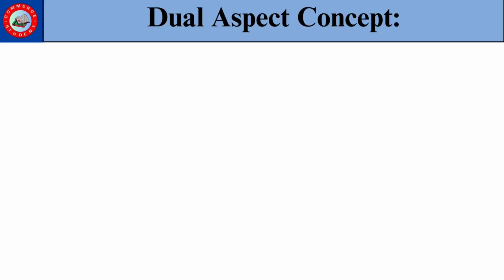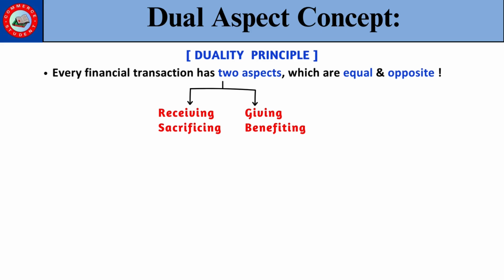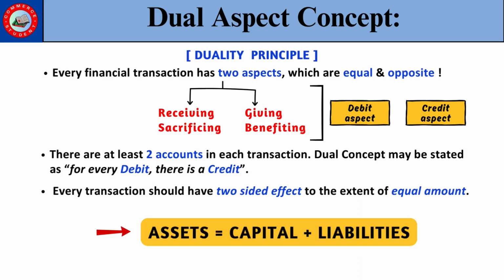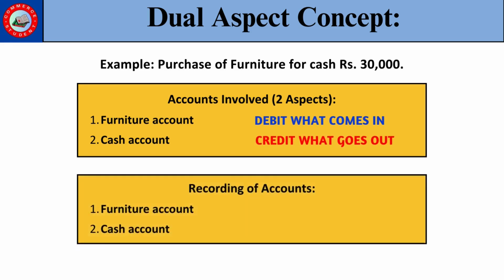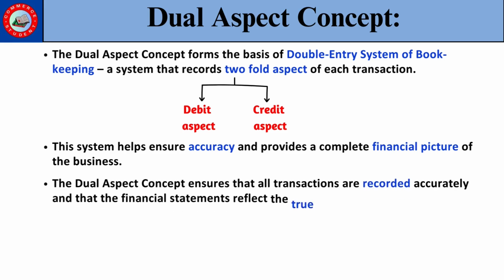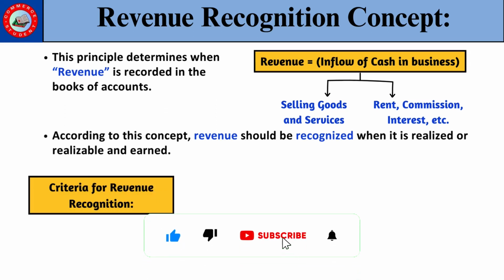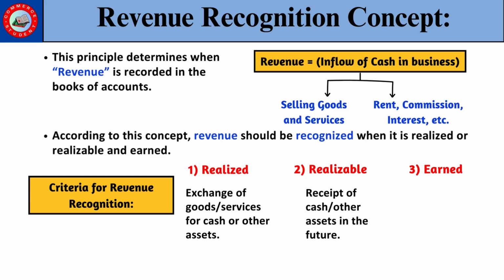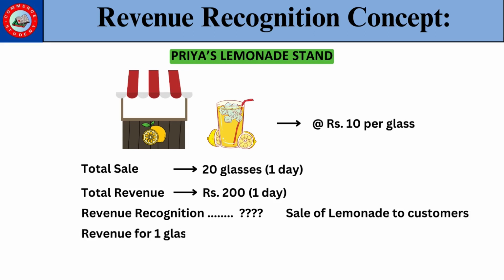Accounting Principles: Dual Aspect Concept || Revenue Recognition Concept EXPLAINED || Part 3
In this video, we'll learn about some other types of accounting concepts, i.e., the dual-aspect concept and the revenue recognition concept.